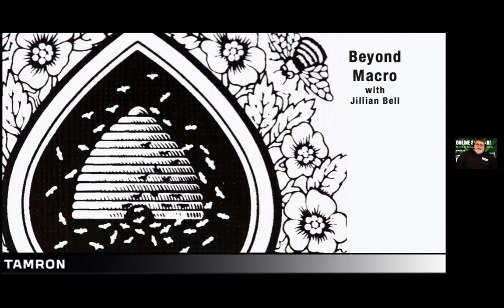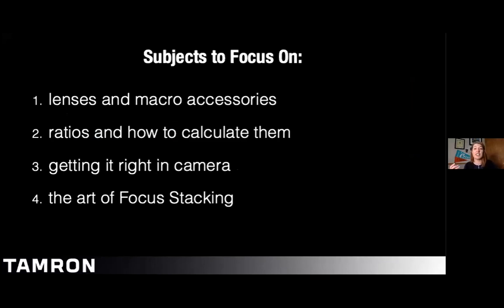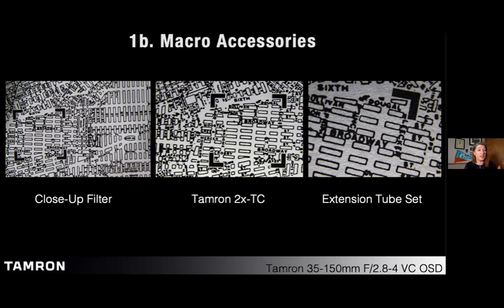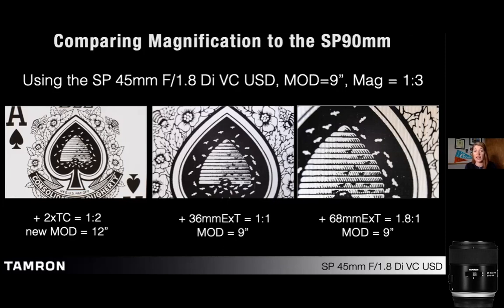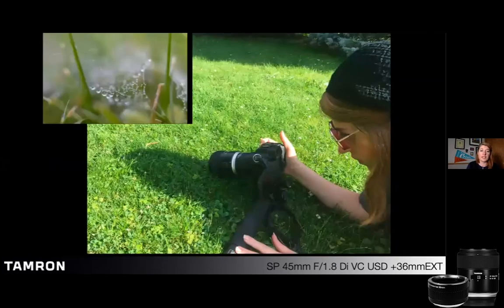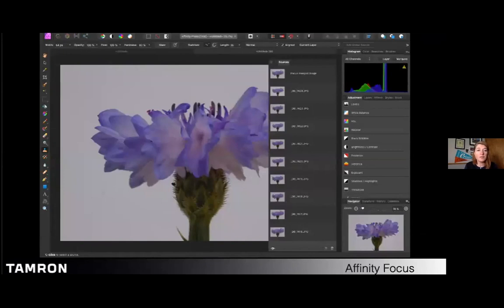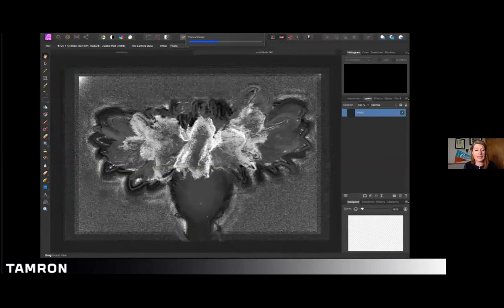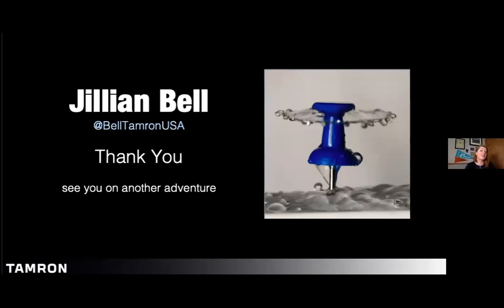Getting Up Close with my Macro with Jillian Bell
Recorded June 25th part of the Webinar Series from Tamron - Hosted by Johnson PhotoImaging. Special Thanks to Jillian Bell for spending time with us going over the ins and out of macro photography. The world is much bigger than you think when you explore the macro side of things.

About the Webinar - Have you dabbled in Macro Photography? Ever wondered what the next step is (or) how do I get even closer?  Beyond Macro Webinar is a great place to explore these questions. We will address topics such as lens selection, lighting, correct exposure, white balance, and the tools needed to get you past the 1:1 reproduction ratio. You will learn how to calculate your reproduction ratio when using extension tubes, or bellows.  Finally, gain insight on how to maximize your DOF with focus stacking software. This informative, technical seminar will prepare you for the next time you explore the world of the miniature.

About Jillian Bell - Jillian is a member of Tamron's Technical Team. Tastefully merging form and artistic flare, her emphasis always lies in the subtle details. Jillian travels the country educating consumers on choosing the right equipment for varying needs. Photography is a useful tool, and her goal is to inspire others and help them build on their photographic skills to create better, more consistent results.